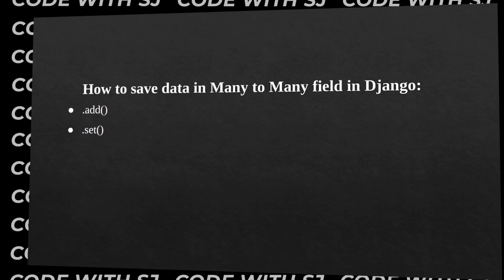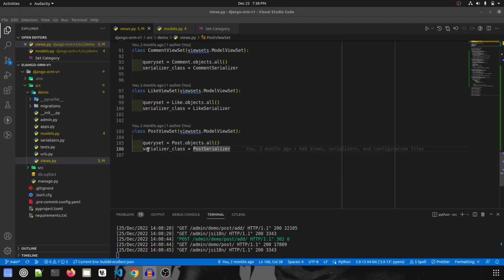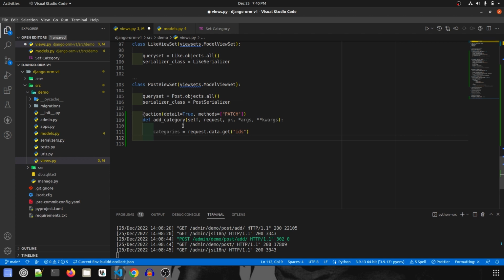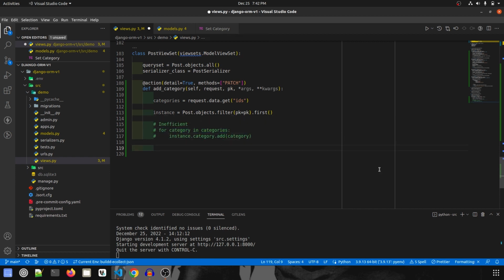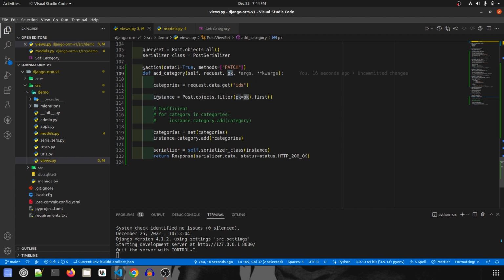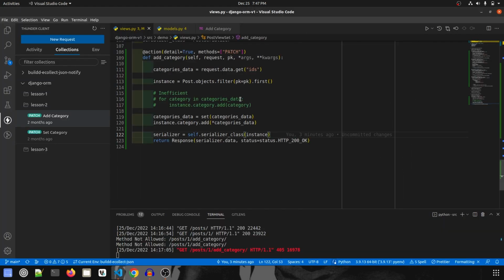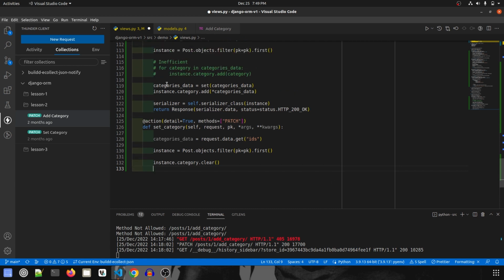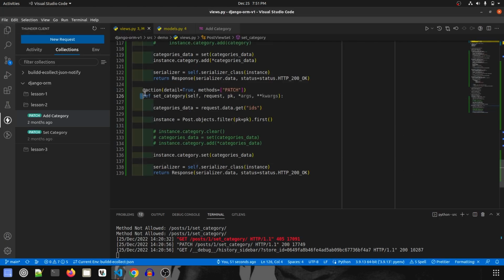Django ORM Basics Series: Part 3 (Save Data in M2M Field)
Hi Everyone,
In this video series, I will teach you about Django ORM basics. This is the Part 3 video and in this one, we learn how to save data in many 2 many (M2M) fields in Django in the database in different ways. I am using python 3 and Django 4 and Django Rest Framework 3 (drf) for this project.

If you find this video helpful, do the following:
1) Click on the Like Button
3) Comment down your queries